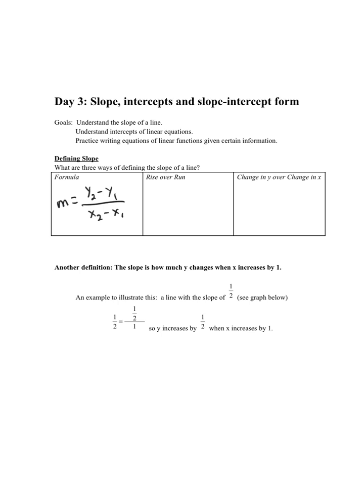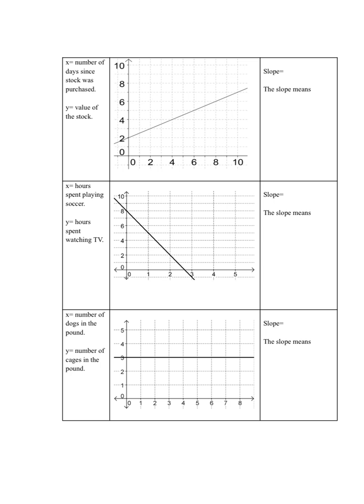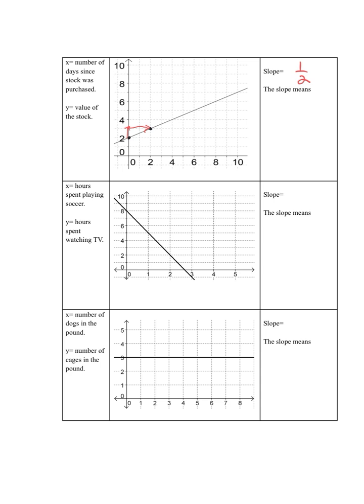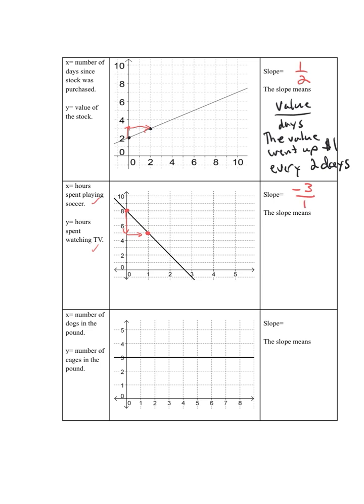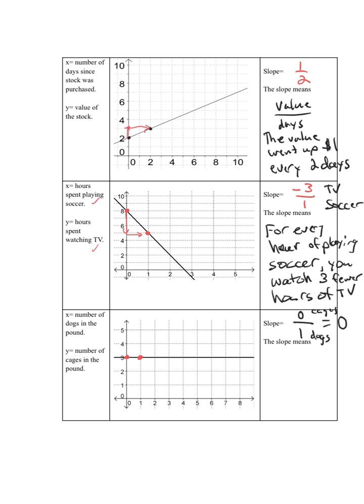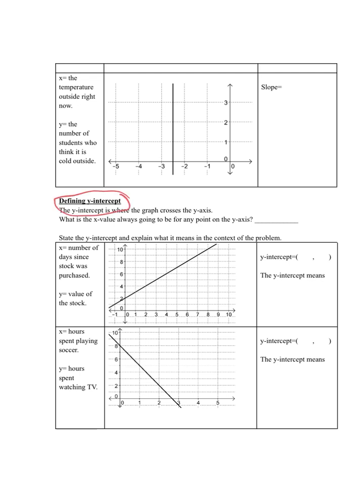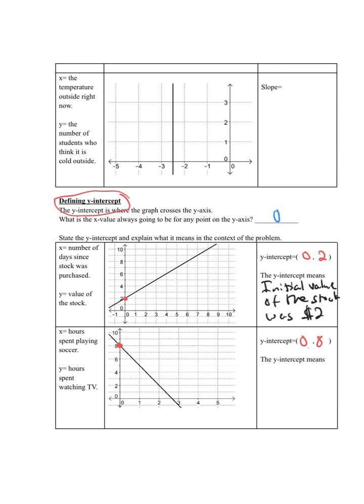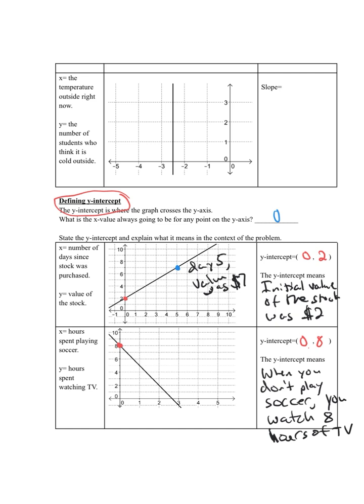013 2.3 Lesson A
Slope and Intercepts